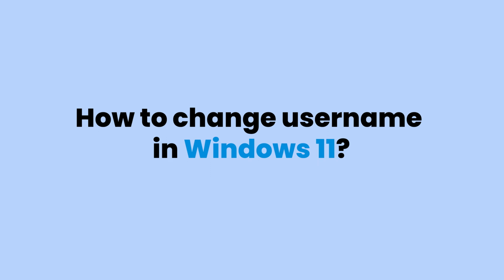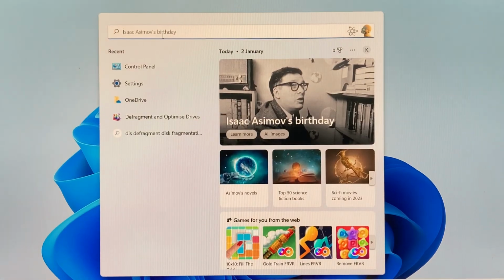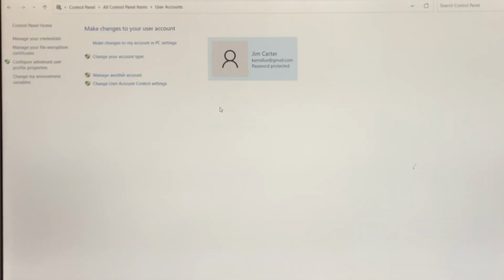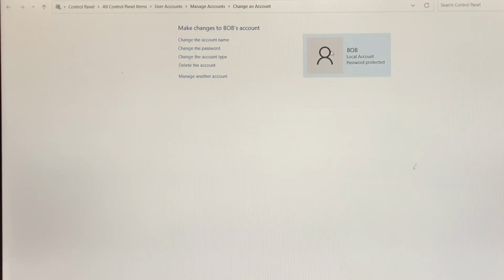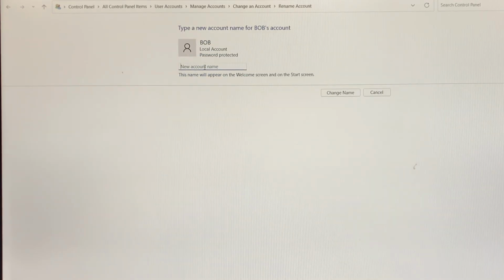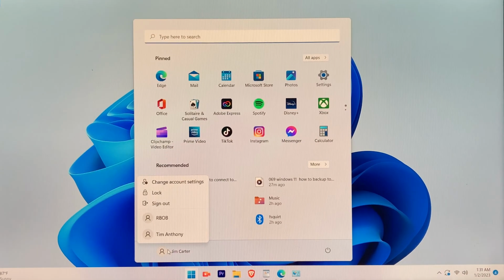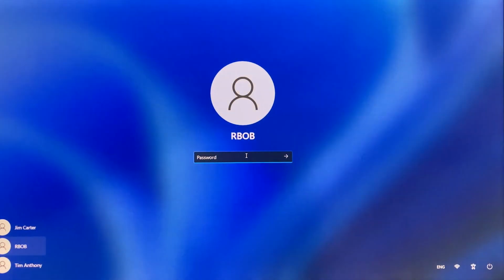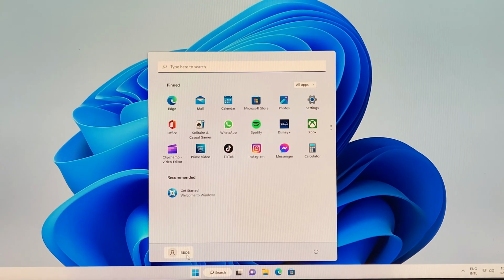How to Change Username in Windows 11? Change Lock Screen Name on Windows PC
Change name on lock screen Windows 11. The lock screen name on Windows 11 can be changed from the settings of your PC. If you don't know how to change that, I'm trying to help you in this video. The video, where I explained the process of changing the username or the name of your Windows 11 PC.